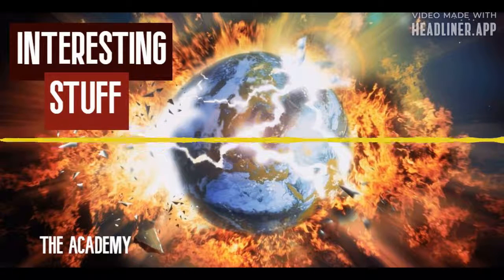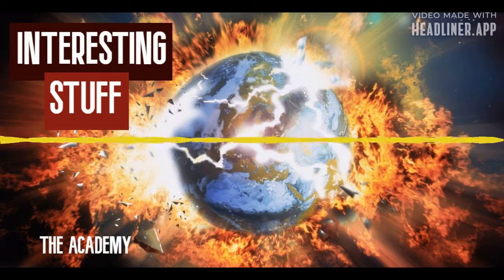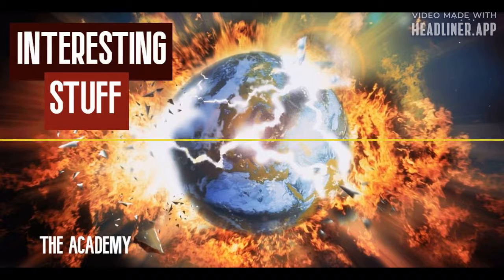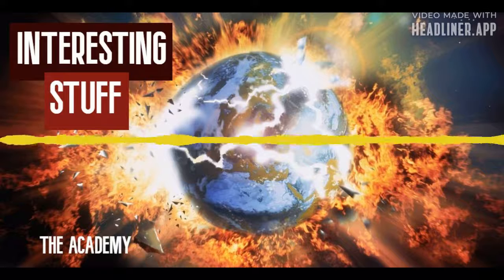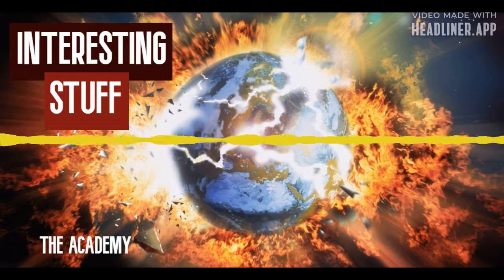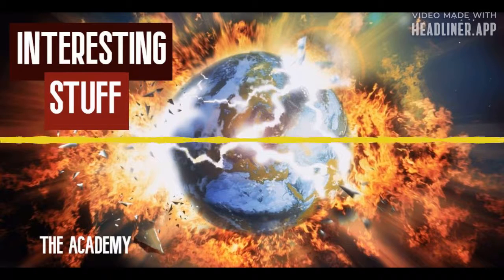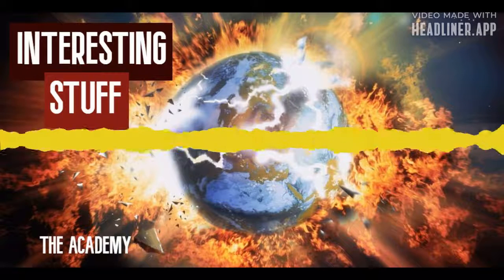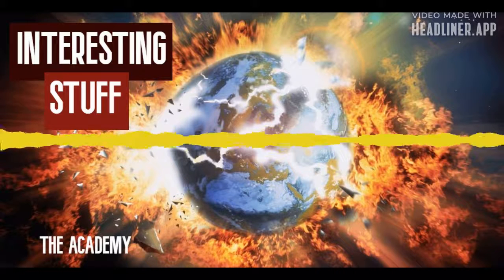INTERESTING STUFF - 030 - TELEVISION & CINEMA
HOMESCHOOL EDUCATION SUPPLEMENT
Listen and maybe learn something new. I might add some focus questions below. Enjoy.

Questions:
What was the first feature film?
Which film has made the most money?
Who invented the TV?
How many people watched the moon landing?

Please share this if you find is useful.
G.